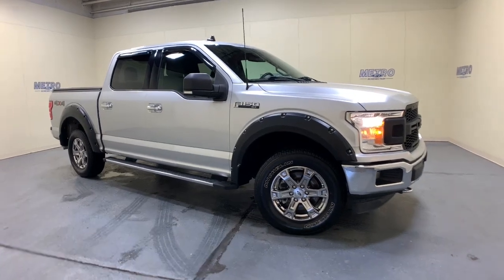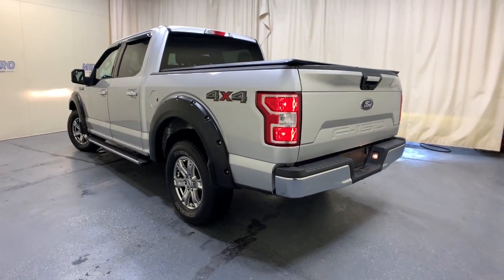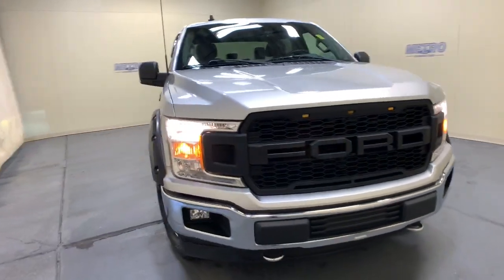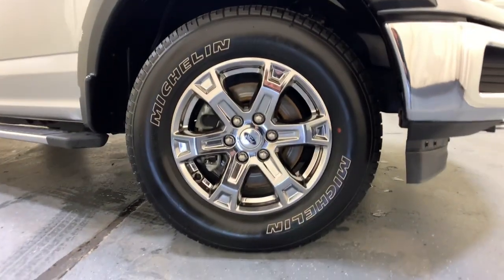2019 Ford F-150 Schenectady, Albany, Clifton Park, Saratoga, Amsterdam, NY 62469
Used 2019 Ford F-150 XLT available in Schenectady, New York at Metro Ford. Servicing the Albany, Clifton Park, Saratoga, Amsterdam, NY area.

Metro Ford
3601 State St